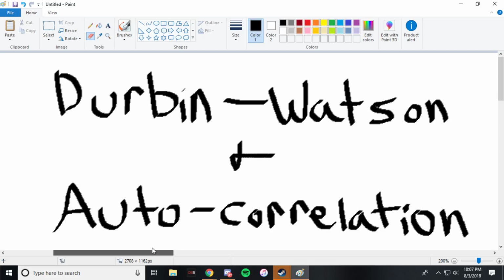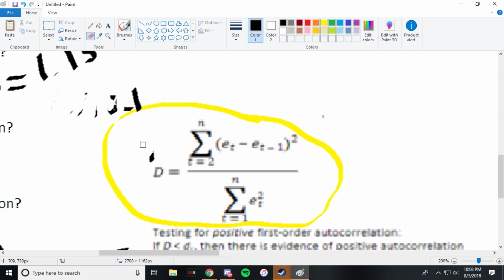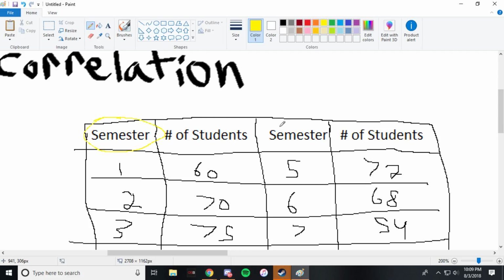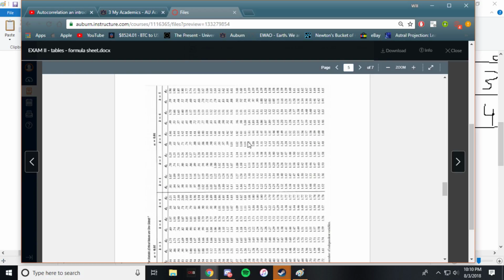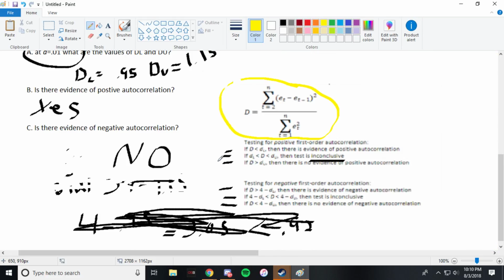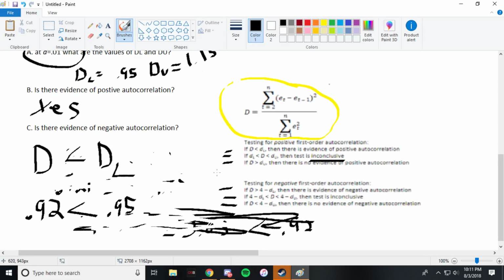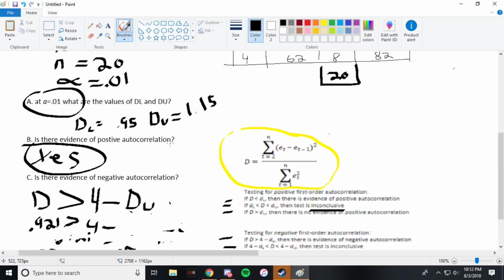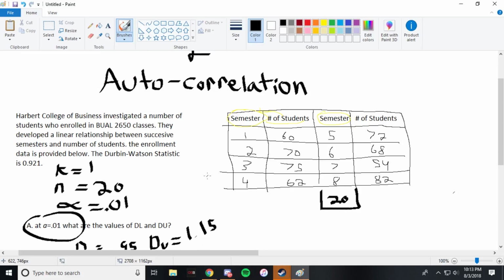Auto-correlation made simple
GPU: GeForce GTX 1060 6GB
CPU: Intel(R) Core(TM) i7-4790K CPU @ 4.00GHz
Memory: 16 GB RAM (15.95 GB RAM usable)
Current resolution: 1360 x 768, 60Hz
Operating system: Microsoft Windows 10 Pro